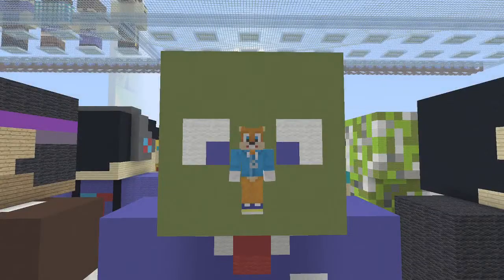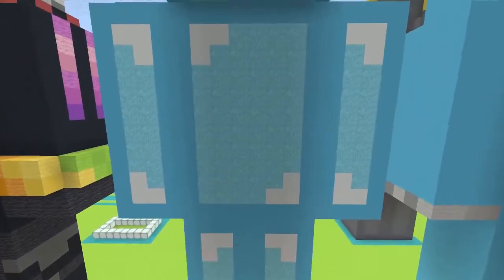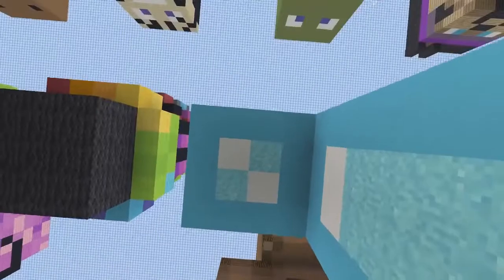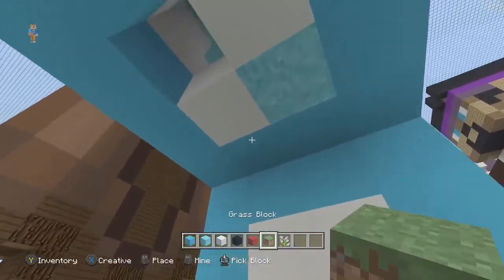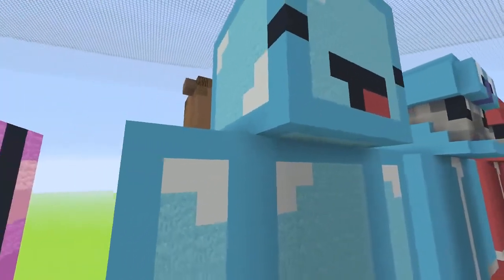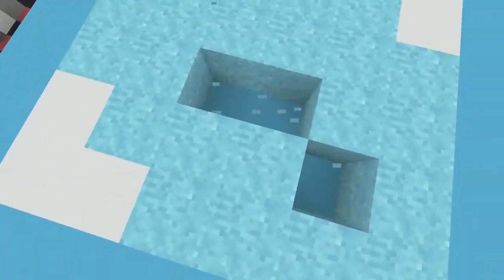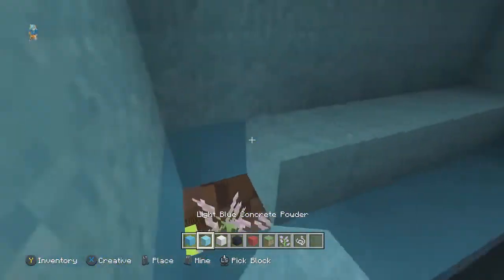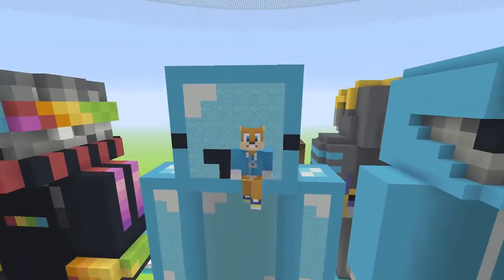Minecraft Statue Skeppy! How-To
Hello!

Designed By: Tru

Head- 8 x 8 x 8 (Hat Effect: No *
Blocks Needed:
Light Blue Concrete
Light Blue Concrete Powder
White Concrete
Black Concrete
Red Concrete
Grass Block
Lilac (Or any 2 Block High Flower)
(OPTIONAL)
String